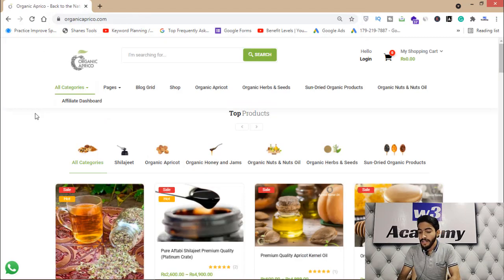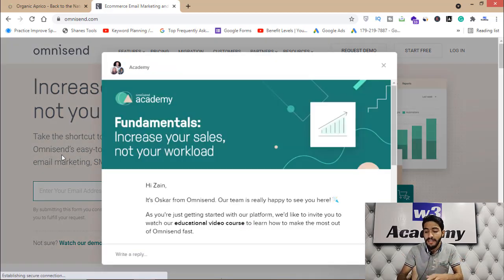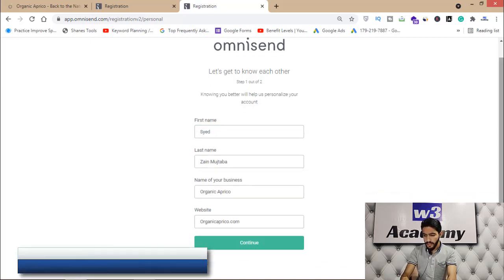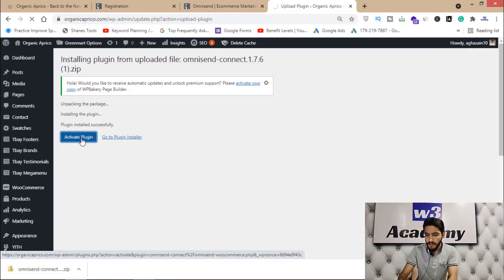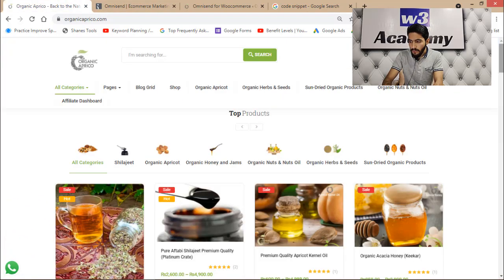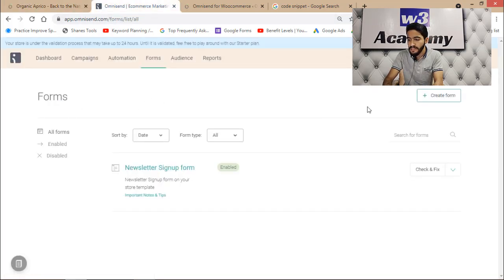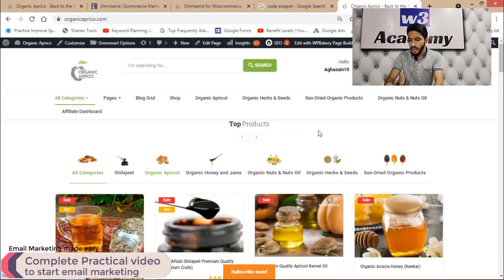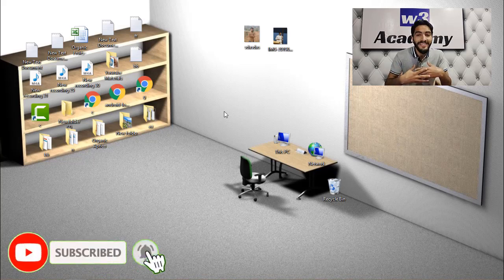How to Start Email Marketing from Scratch (Free Course 2021)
Ever thought of Starting Email Marketing from Scratch? This full course of email marketing is a complete practical guide for beginners. You can start email marketing by watching this step-by-step email marketing course.

There are two steps in this email marketing free course:
1. Integrate your landing page with an email marketing tool
2. Create a subscription form on your website
Complete automation of your email marketing campaigns, sending email campaigns will be part of the next video in this email marketing series.

Chapters:
00:00 Intro
00:40 Practical Video
01:14 Landing Page for Email Marketing
02:06 Account Creation on Email Marketing tool
04:15 Integrating online store with Omnisend
06:12 Form creation on the website
09:20 Form validation
10:19 Next Videos

All videos, audios, images, and thumbnails are my own work and any similarity with other contents would be a coincidence.